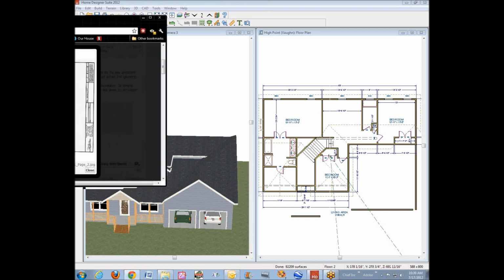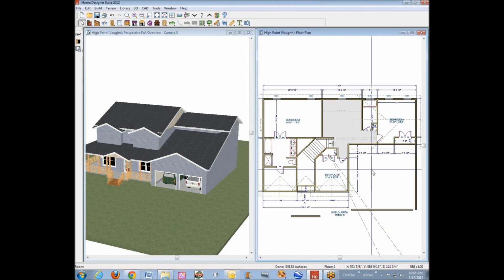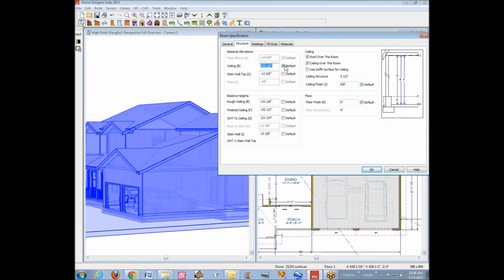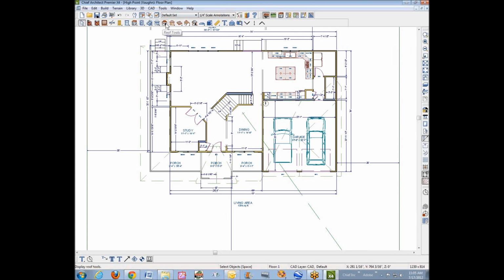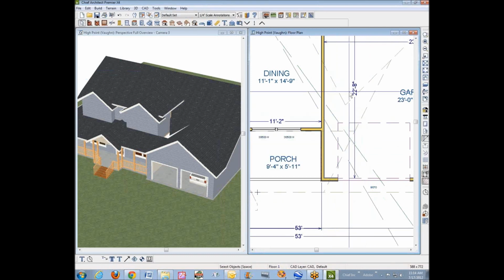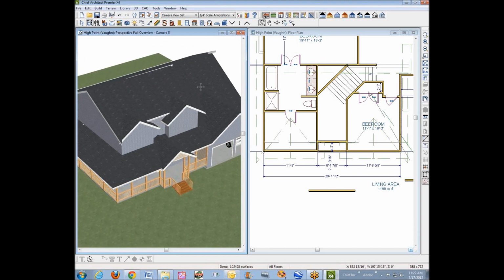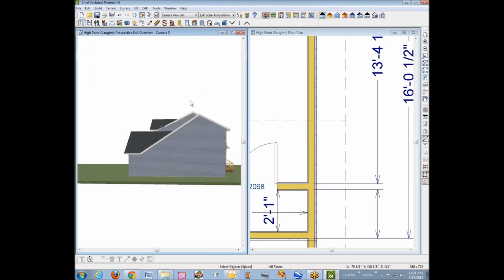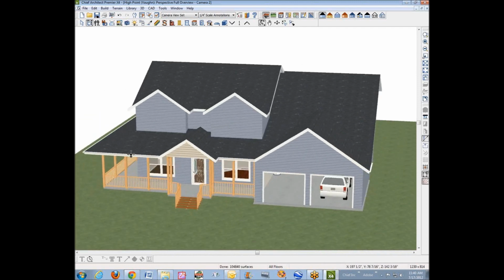Roofs started in Suite - Ended in Premier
a roof system a little too hard for Suite